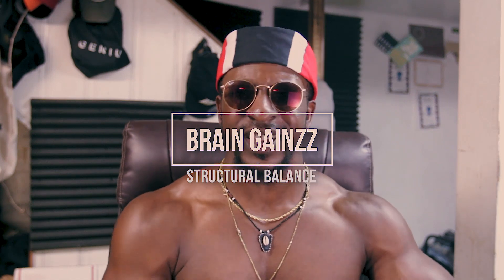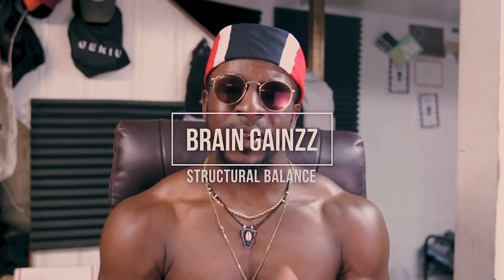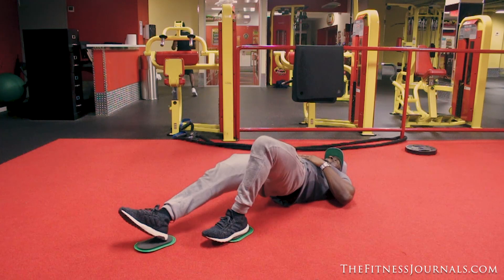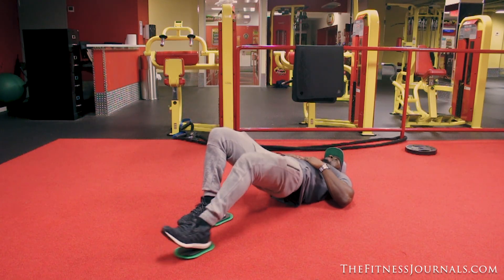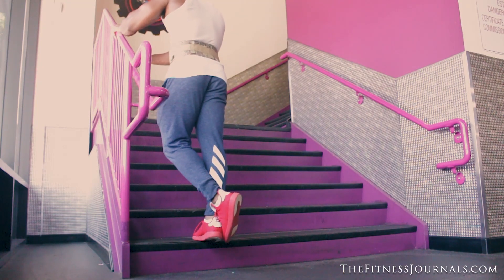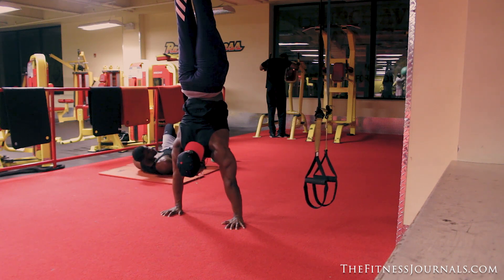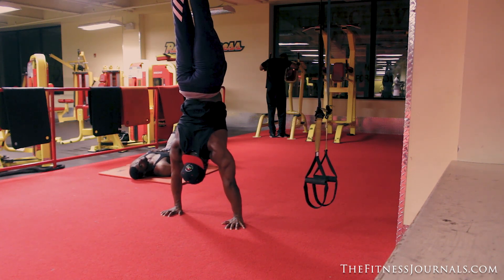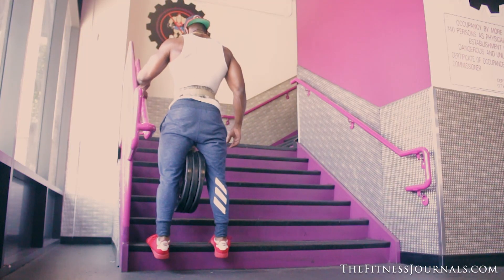How To Fix Bad Posture | The Problem With Calisthenics | Brain Gainzz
How can you fix bad posture? This is one of the problems with calisthenics. Some common calisthenics problems deal with posture and overall structural balance. If your main training modality is calisthenics you need to be sure that you do not neglect all the planes of motion which are responsible for creating a proper physique and avoiding injuries.

There are pros and cons to everything but once you educate yourself, you can navigate around the problems which may arise. This is simply for bringing awareness to the common issues that come from improper program planning and lack of variety in calisthenics training.